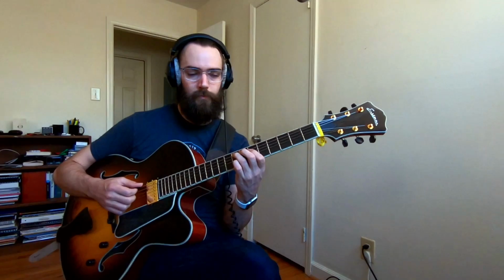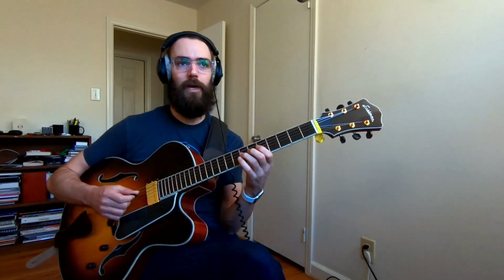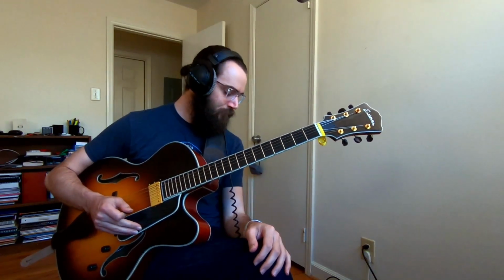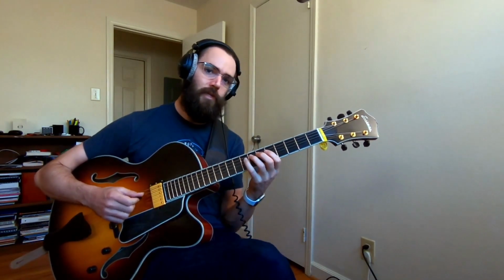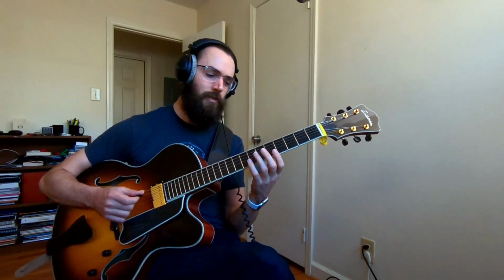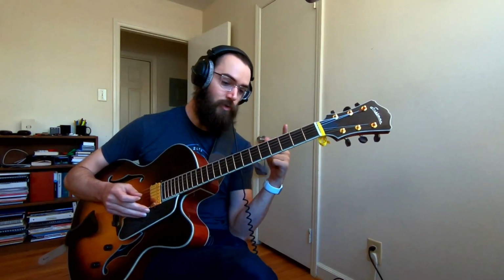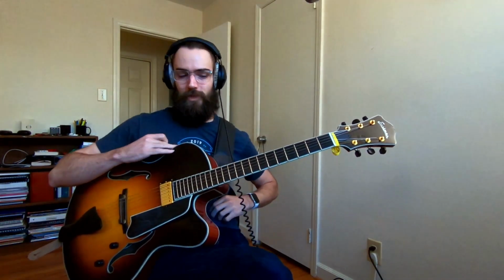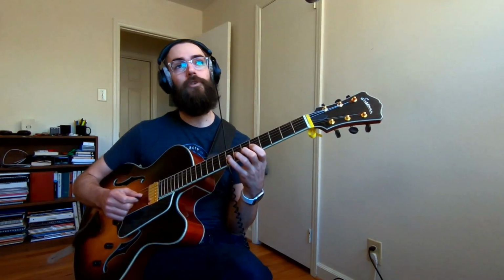Guitar Blog Ep. 37 // Bebop and the Nature of Work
It's important to pause when you learn something new. Reflect on it. Work with it for a while. Savor it. Only then do you move on.